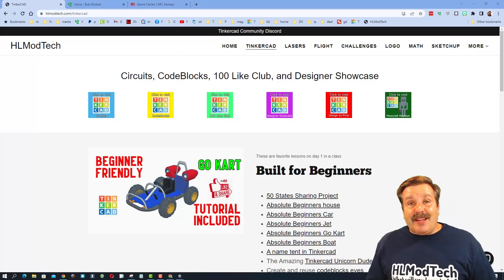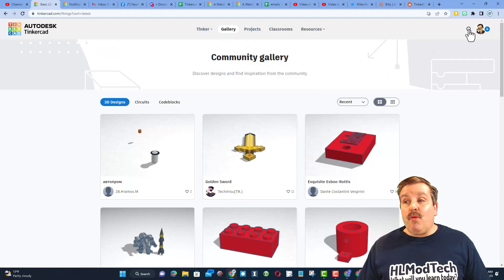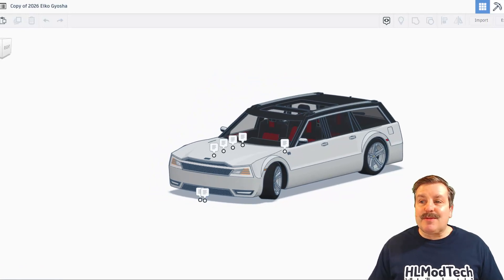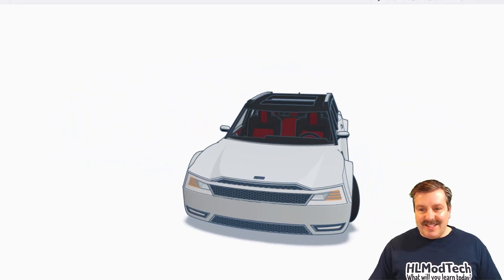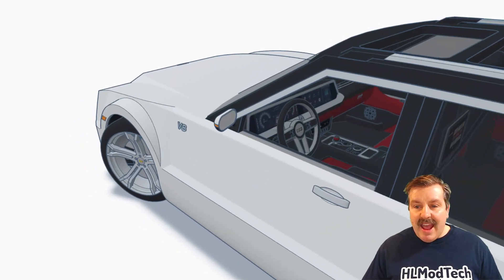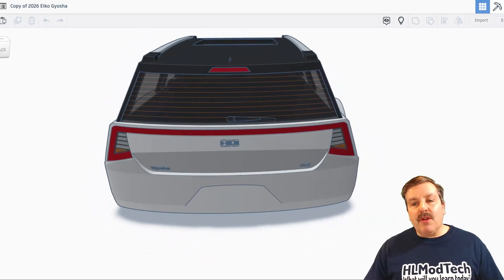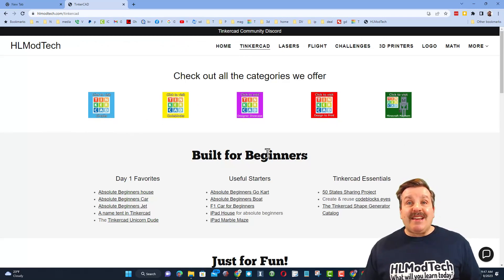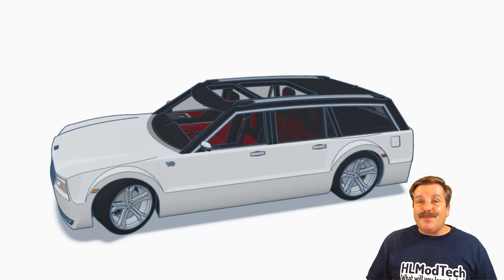The EPIC Tinkercad 2026 Eiko Gyosha by SpeedyMachine_71 Tinkercad TV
This Tinkercad 2026 Eiko Gyosha by SpeedyMachine_71 is a fantastic example of how far you can push Tinkercad. More the 11 thousand parts in each version of the Gyosha. Speedy put more than 2 months into the creation. You may note that SpeedyMachine_71 is also the designer of the amazing Tinkercad Print in Place car I have highlighted.